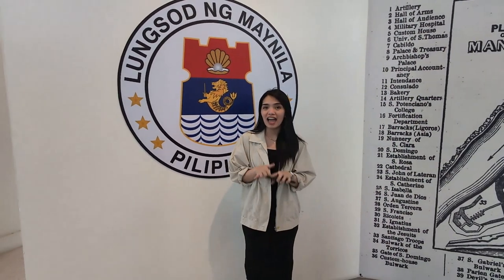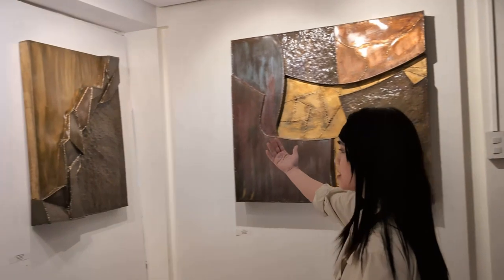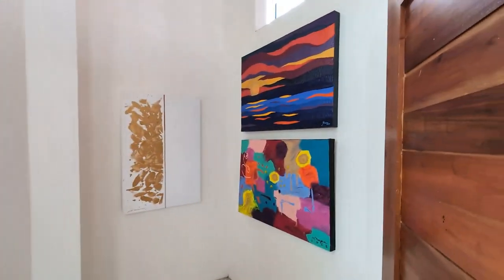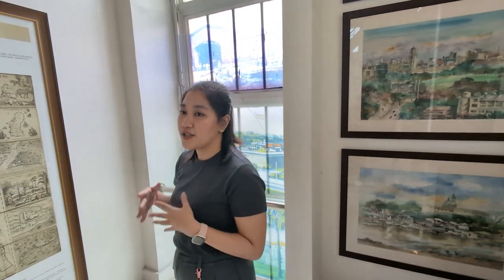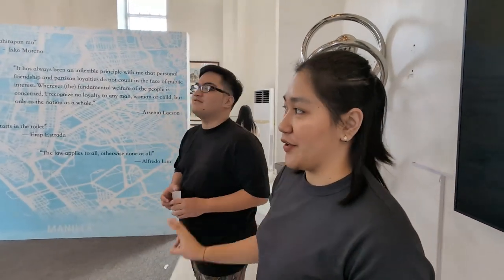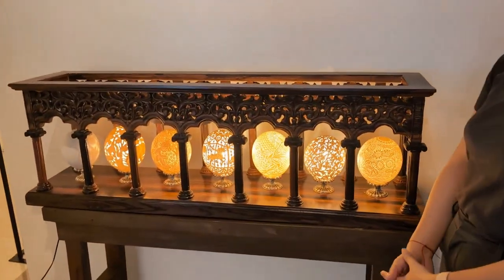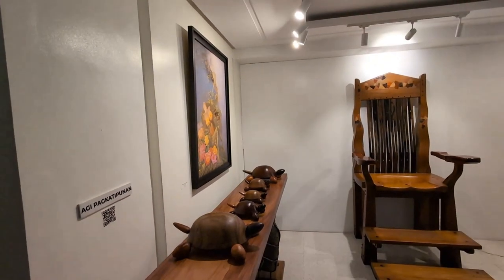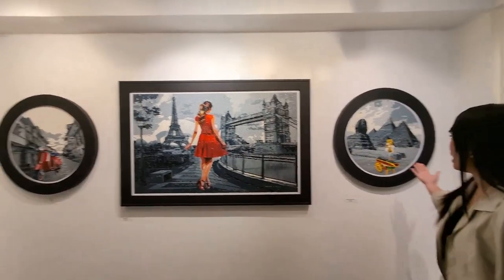Manila Clock Tower Museum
Join Java on this guided tour of the Manila Clock Tower Museum!

Lyrics - Chat GPT4, Bard & Your Java Journey
Music & Vocals - Splash Pro,Suno AI, Mubert.AI
Image creation - Bing Image Creator with Dall-E3, ideogram, comicai
Image manipulation - LeiaPix,Insta3D
Voice/Music separation -TTS Free
Video Compilation - Made with Clipchamp
Video Animation - Canva & Runway
Text to Speech - TTS Free
Separate Vocals/Music - Vocali
Stock Videos & Pic’s-Pixby